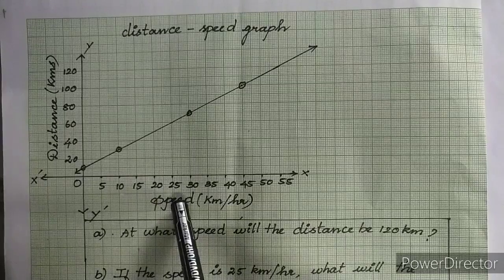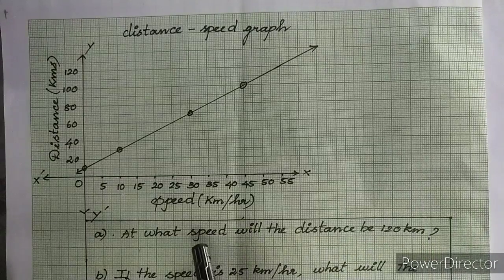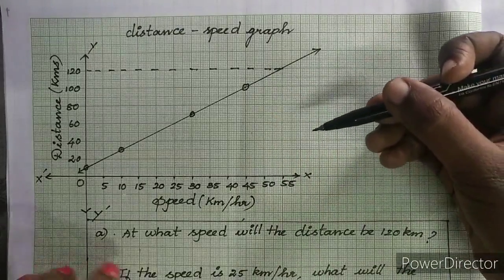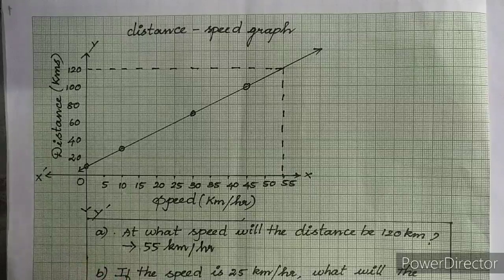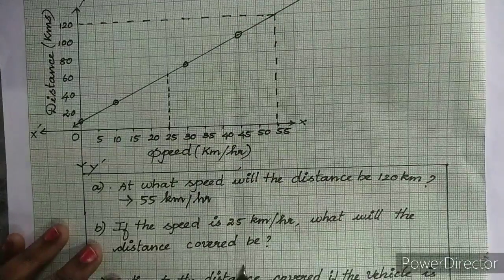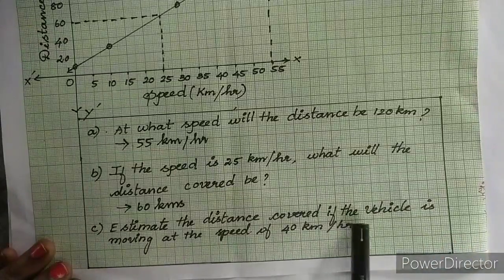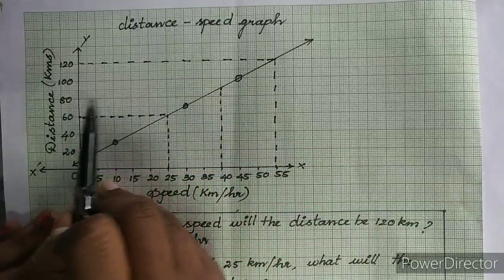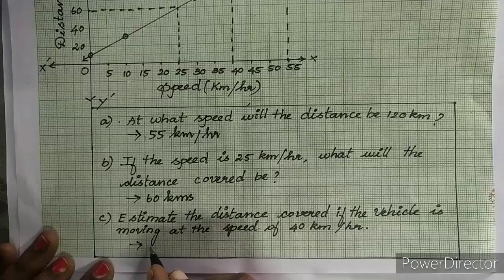How to study the graph and answer to the questions asked /Cartesian system and coordinates /Class 8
How to study the graph and answer to the questions asked
Application of linear graph
 Cartesian system and coordinates

In this  video we are going to see how to study the graph and answer to the questions asked